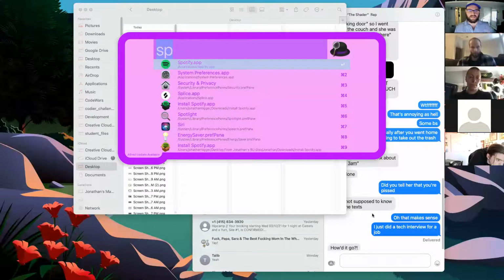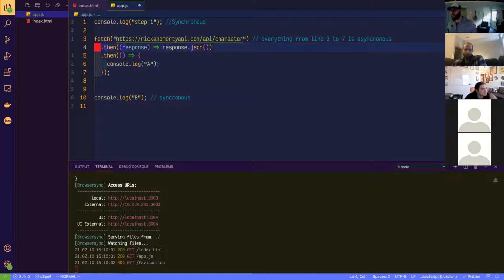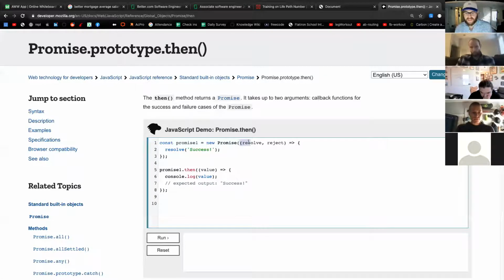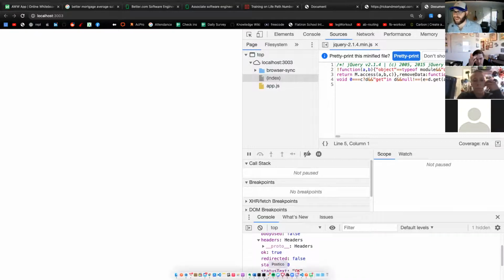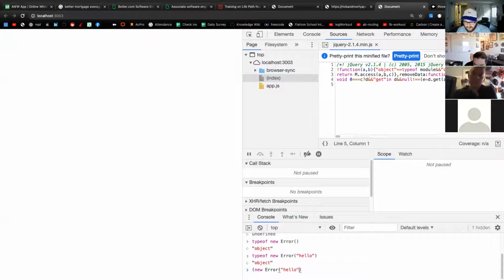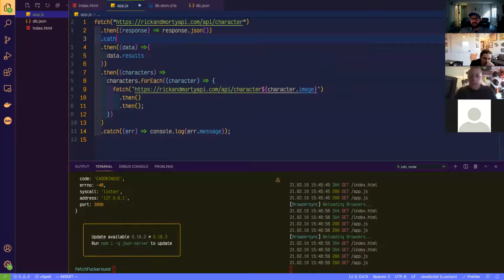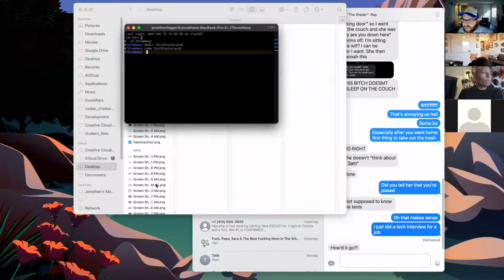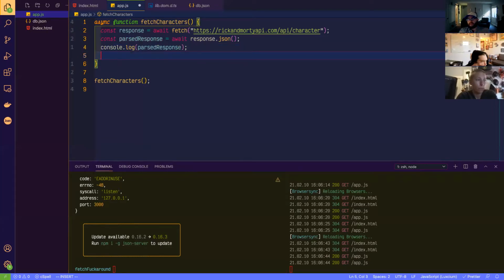Asynchronous Code, Promises and .Then